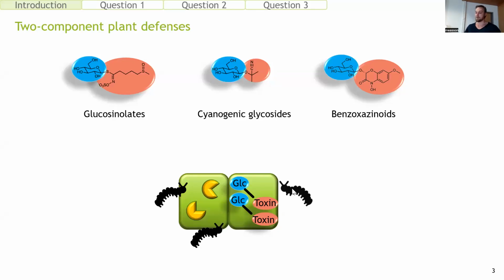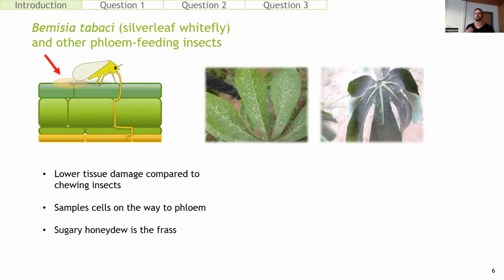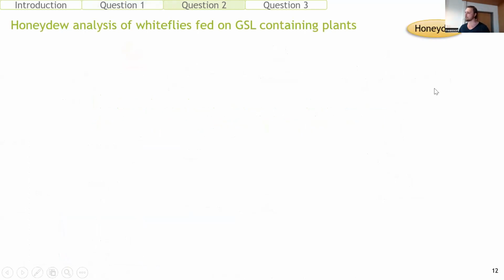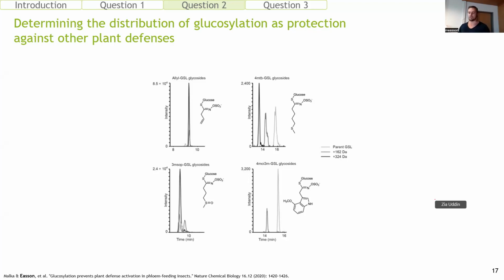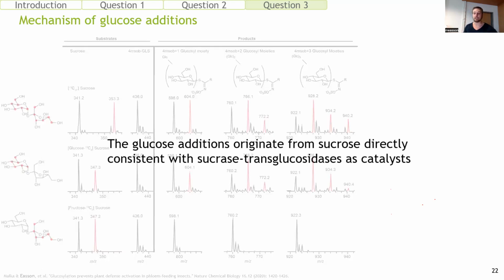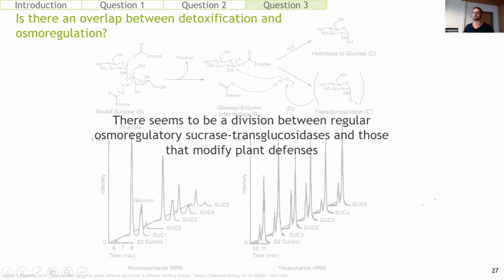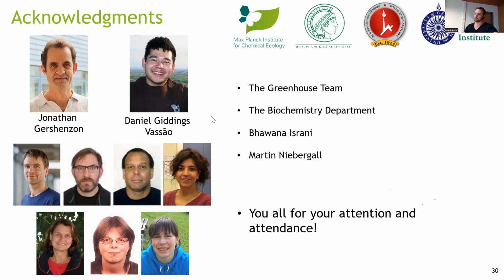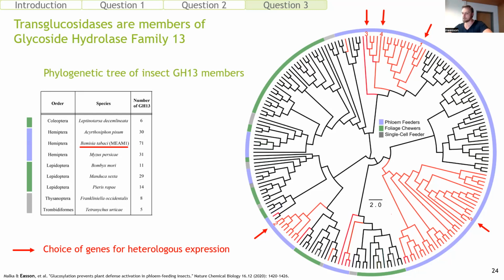Michael Easson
When life gives you sugar: metabolic fates of plant activated defenses in phloem feeding insects